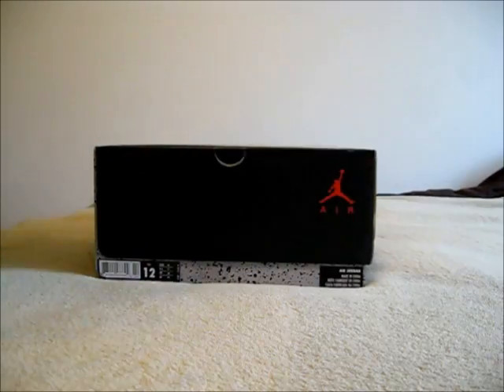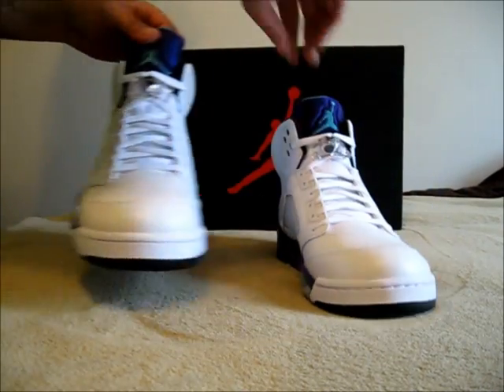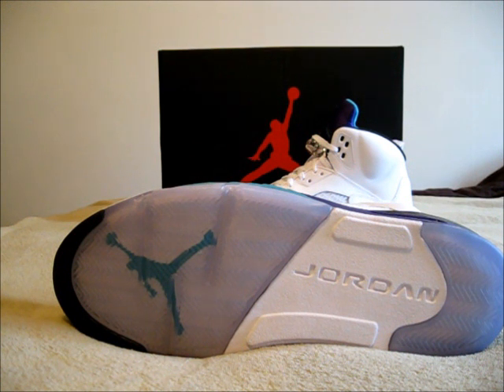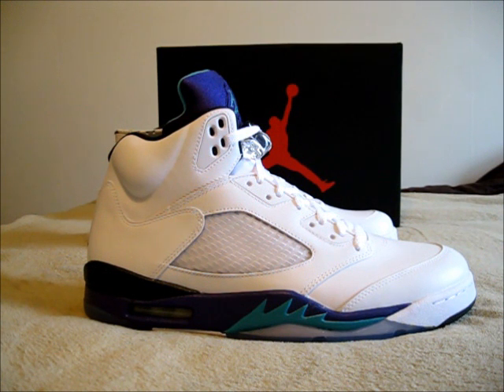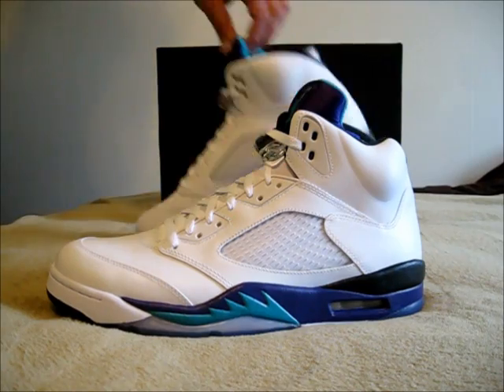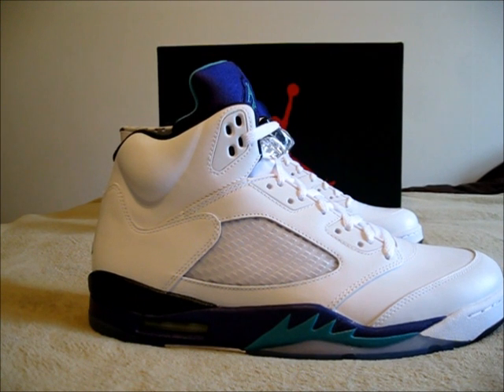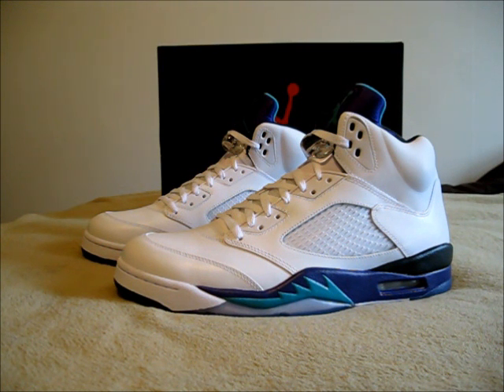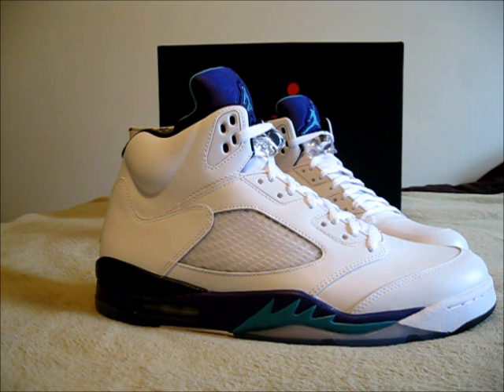JORDAN 5 GRAPE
A LOOK AT THE 2013 JORDAN RETRO 5 GRAPE!